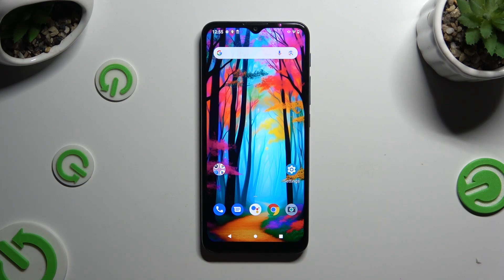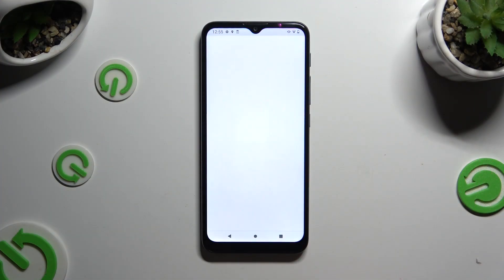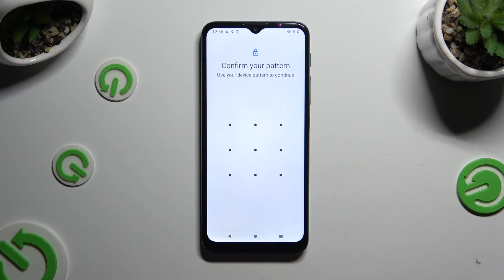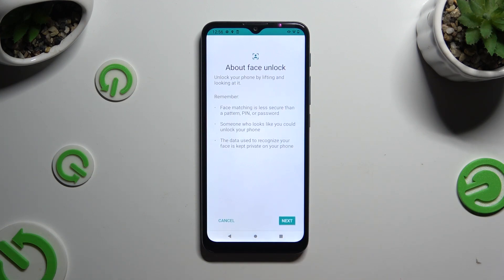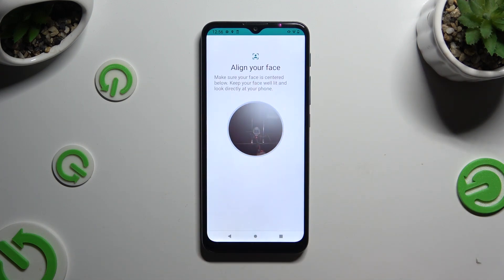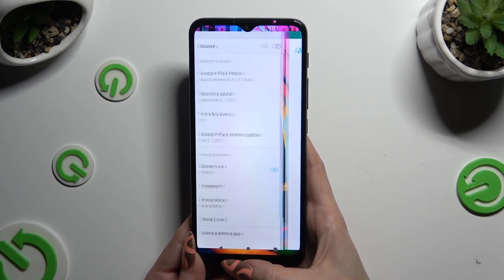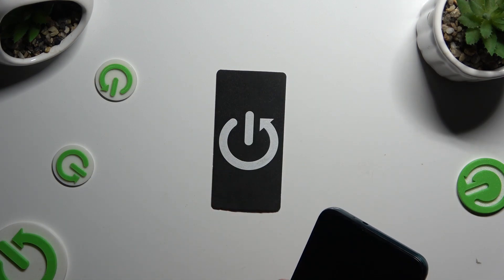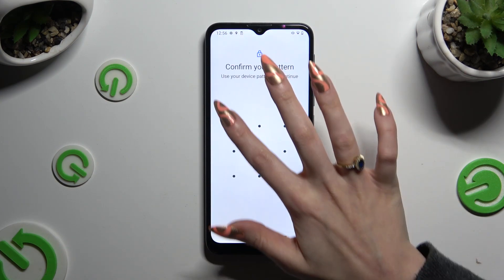How to Set Up Face Unlock on Motorola Moto G9 Play? Add Face Recognition System Unlock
Hello! How are you? Learn how to easily set up Face Unlock on your Motorola Moto G9 Play to conveniently unlock your phone using facial recognition. Enhance your device's security and streamline the unlocking process with this handy feature.

How to Enable Facial Recognition in Motorola Moto G9 Play?
How to Activate Face Recognition in Motorola Moto G9 Play Smartphone?
How to Turn On Face Unlock in Motorola Moto G9 Play Phone?